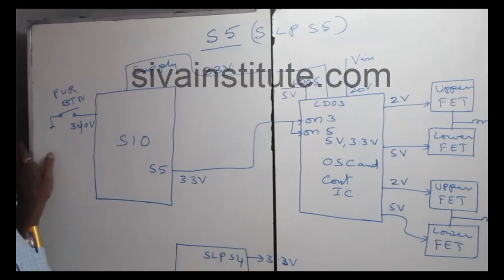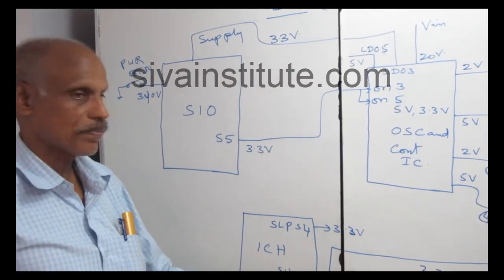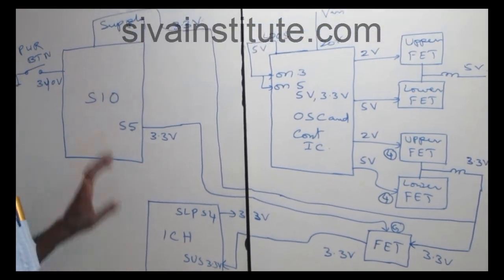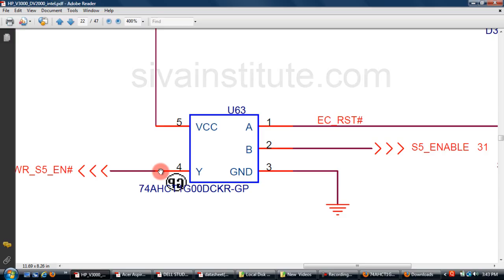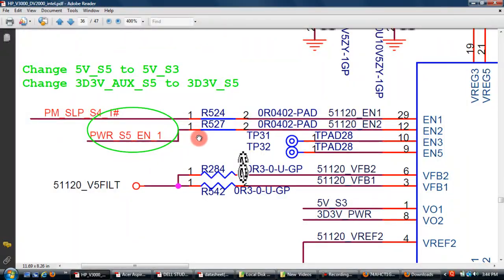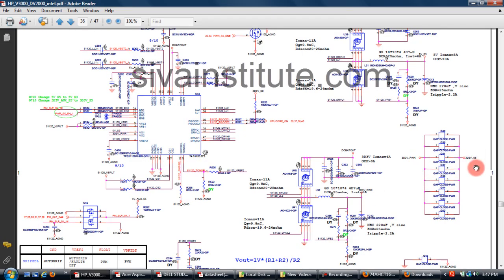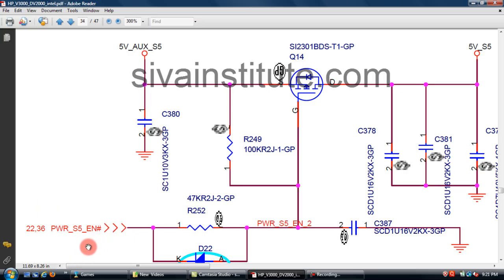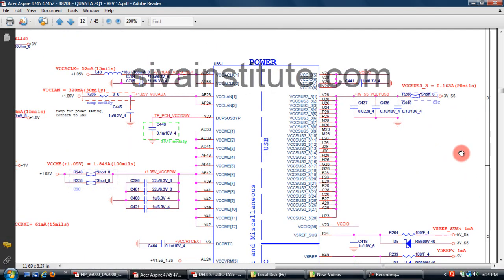Laptop Practical lesson 4